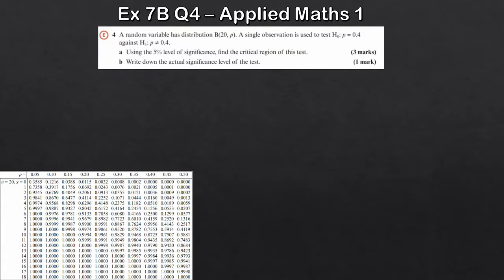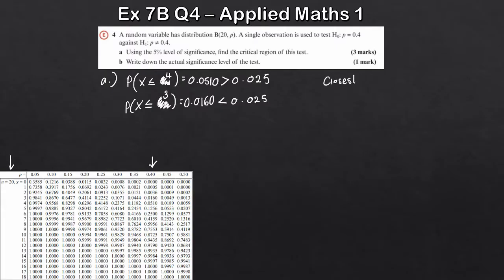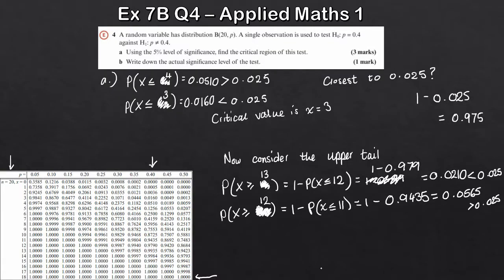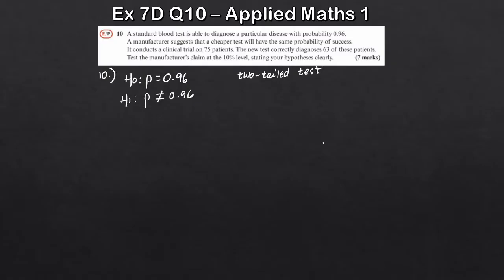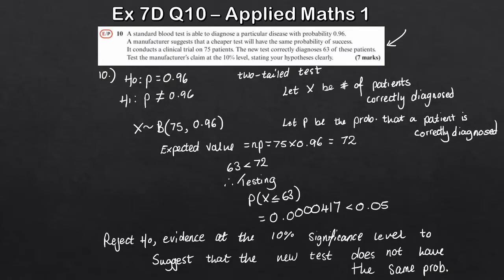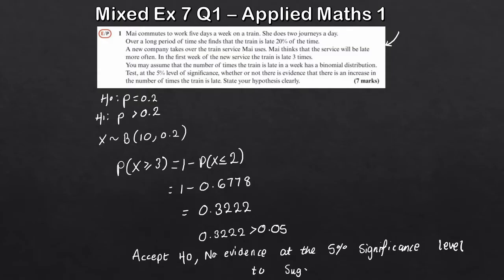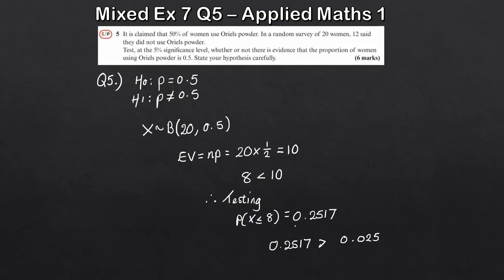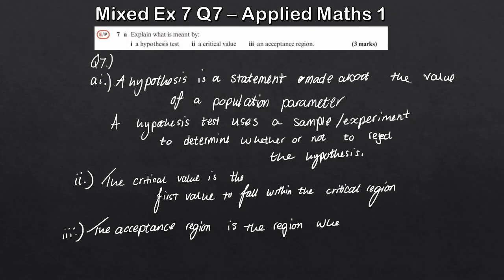Edexcel A Level Maths Statistics 1 | Hypothesis Testing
In this lesson, we will take a look at answering exam style questions on Hypothesis Testing for Edexcel A-Level Maths. This video is Perfect for Edexcel, OCR, AQA, and other UK exam boards.